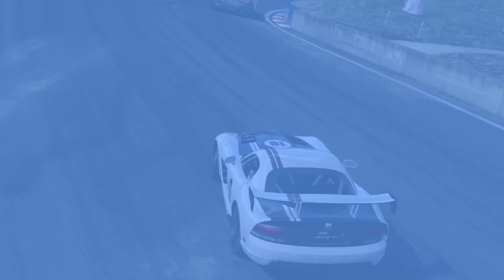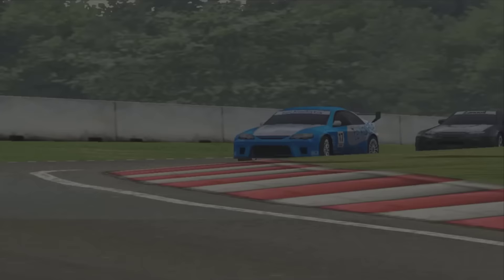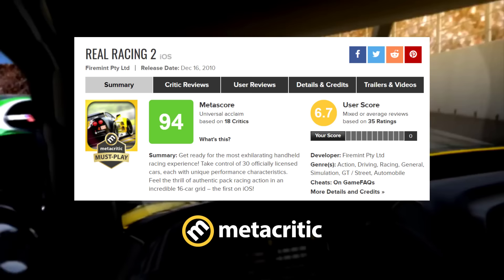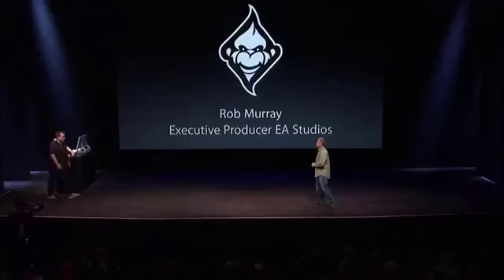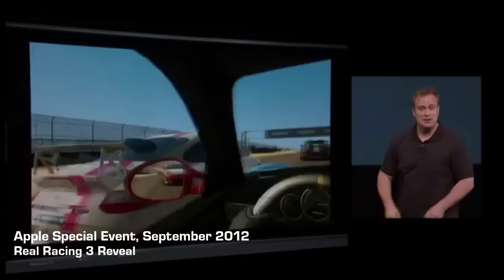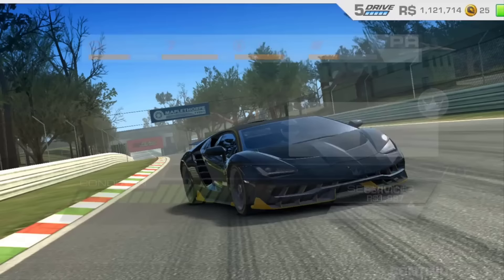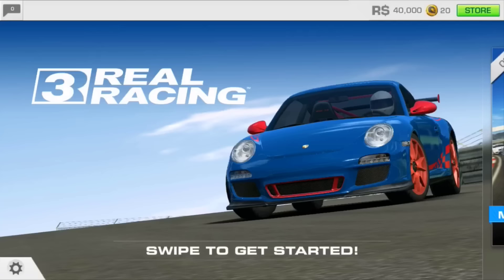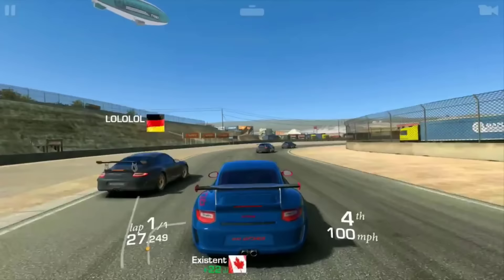Real Racing 3: Still the best racing game on mobile?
It's time to review my all-time favorite racing game for mobile – Real Racing 3.

note: i no longer use twitter